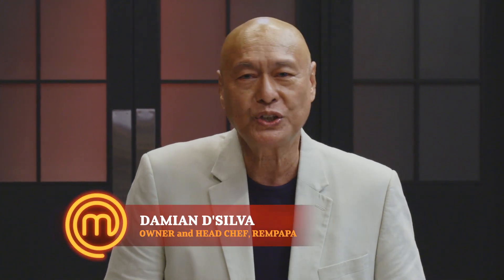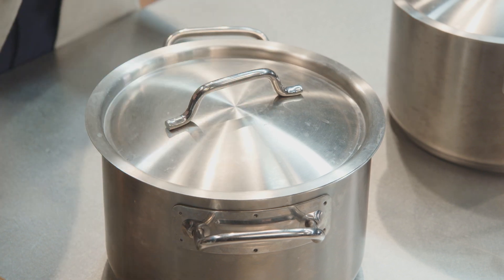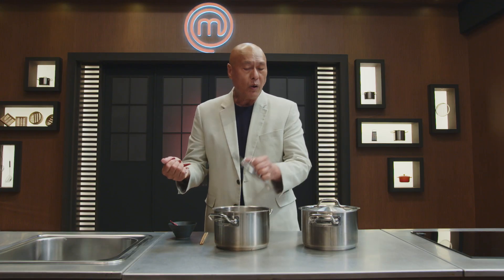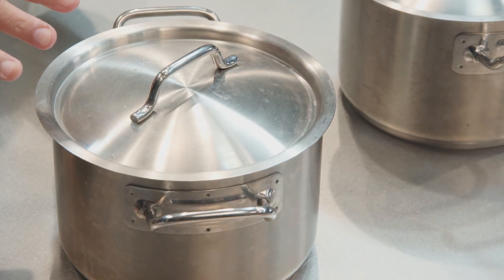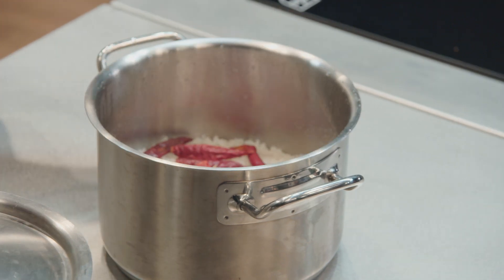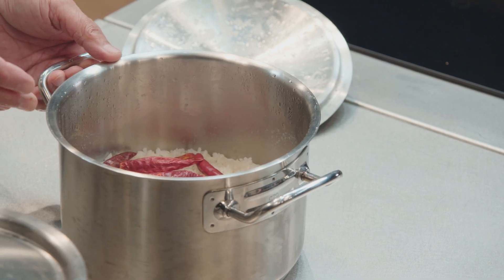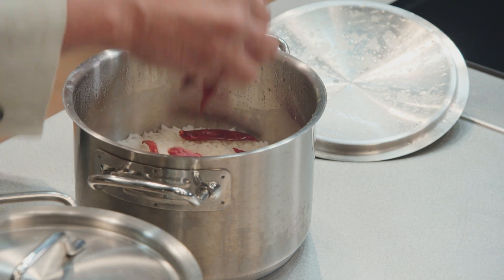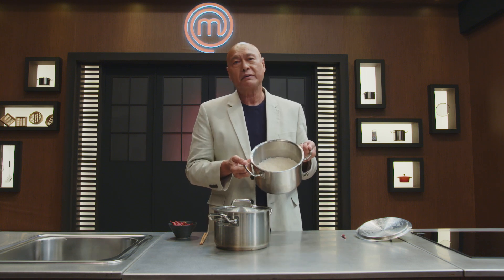Chef Damien on how to remove burnt smell from burnt rice with chilli | EP7 MasterChef Singapore S3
Chef Damien on how to remove burnt smell from burnt rice with chilli